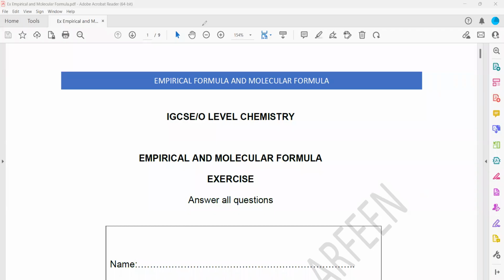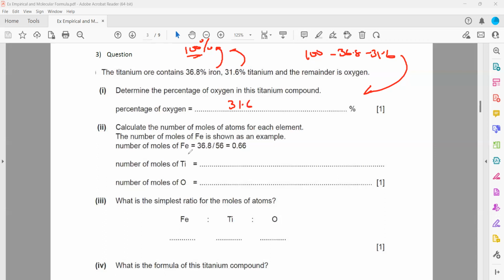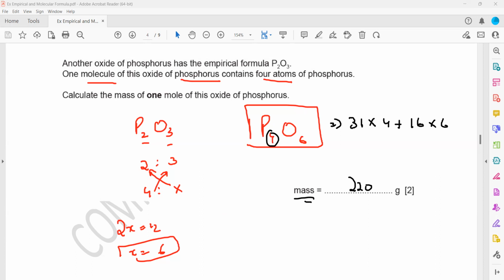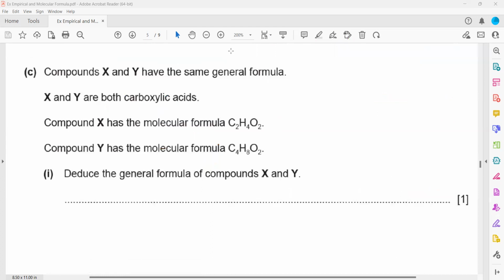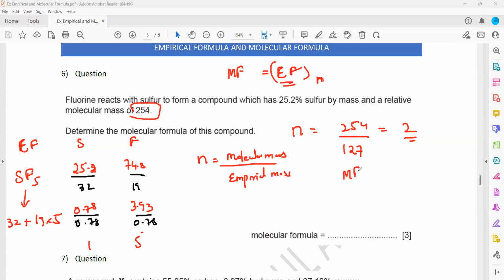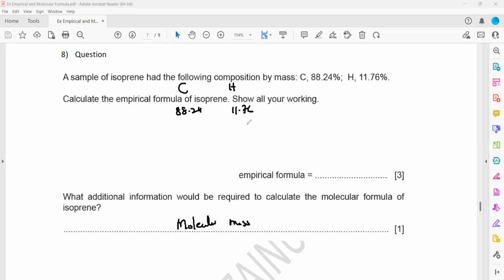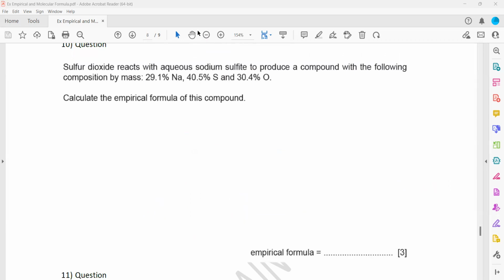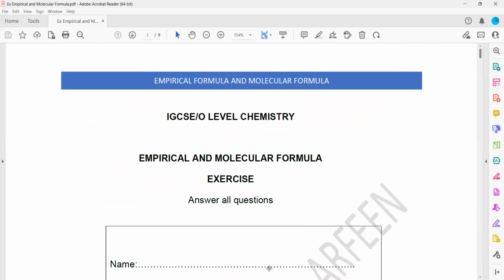Ex Empirical formula and molecular formula